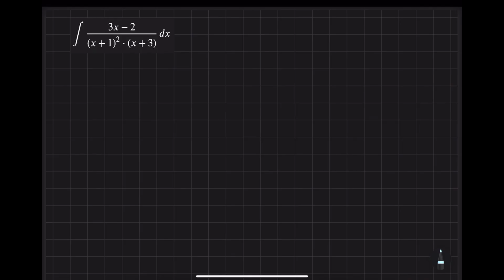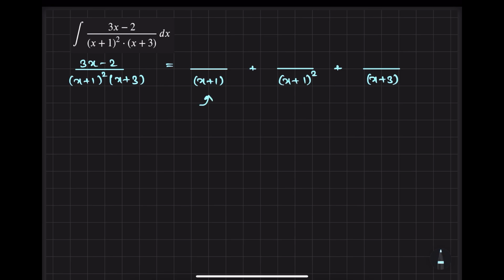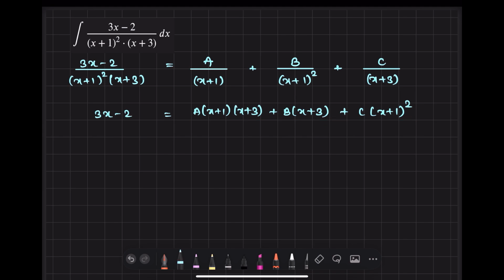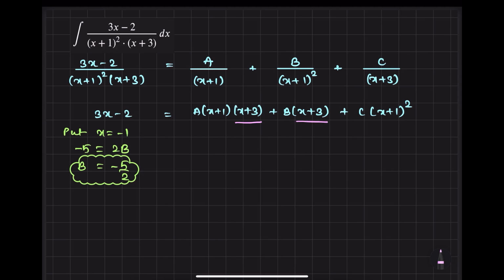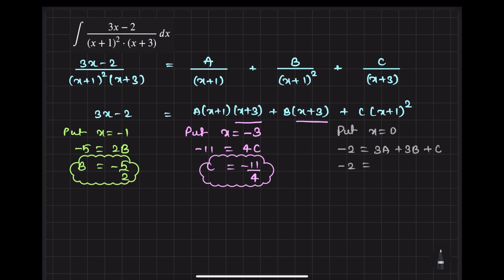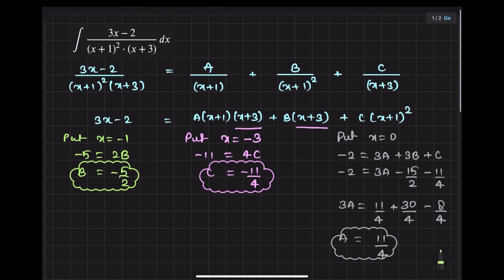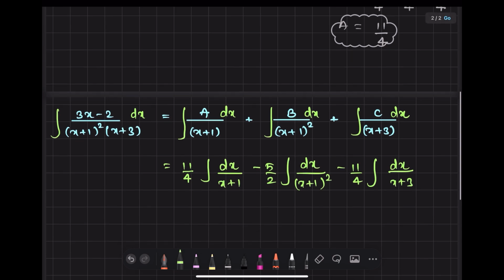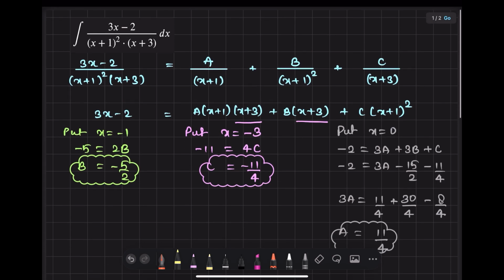D2_Integrate (3x-2)/((x+1)^2(x+3)) dx